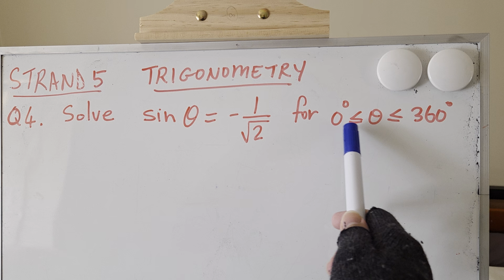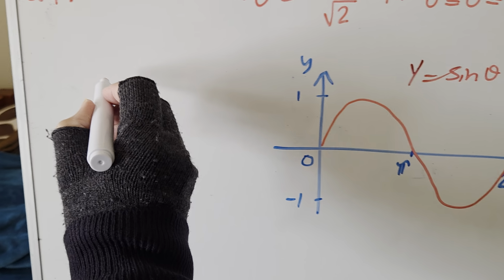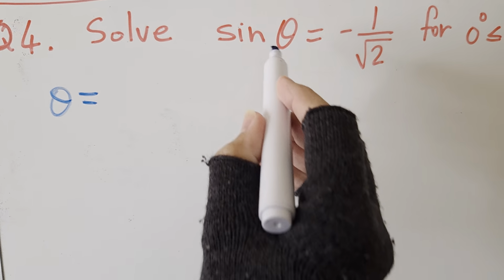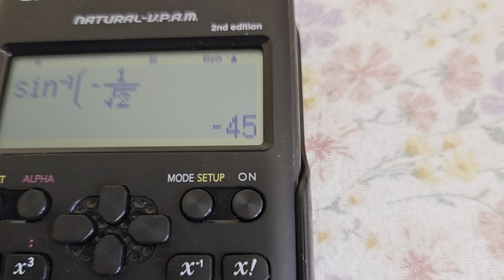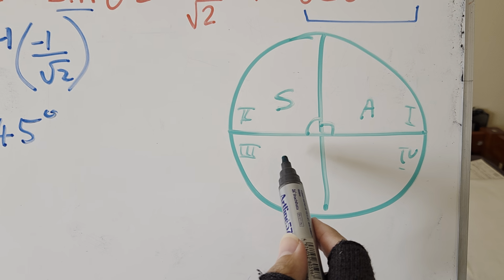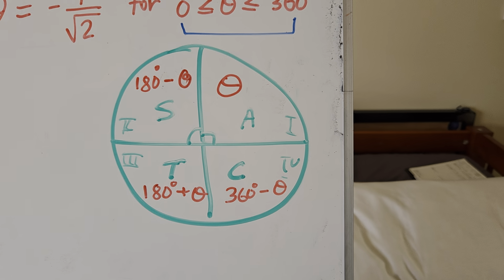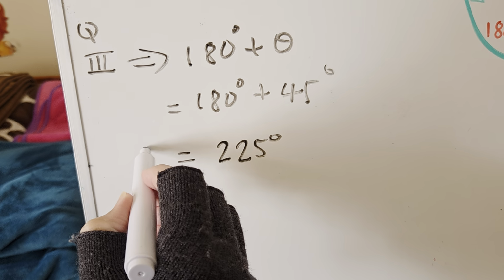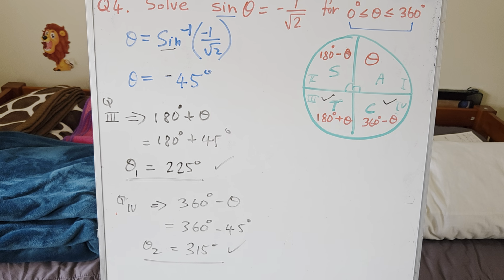Fiji Year 12 Exam 2024 Maths Strand 5 question 4